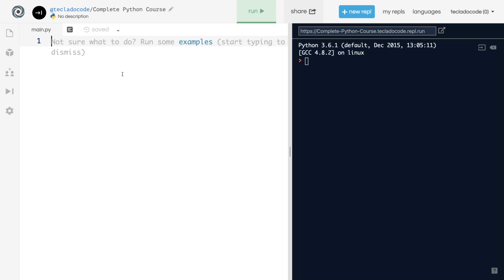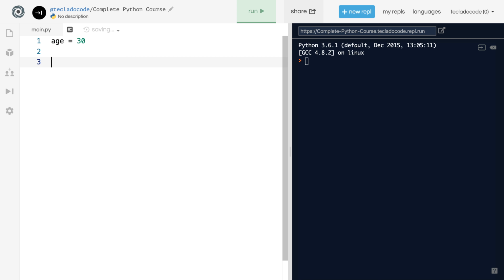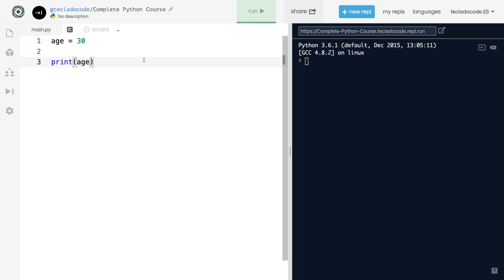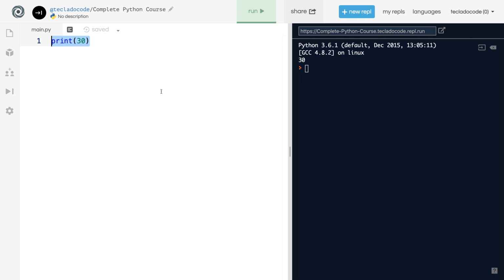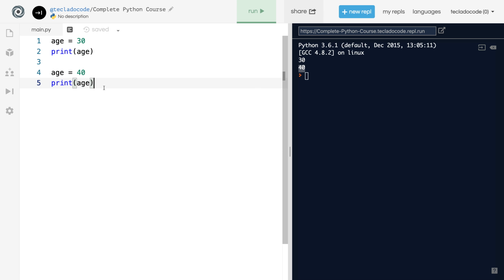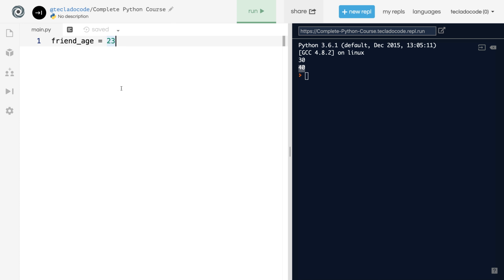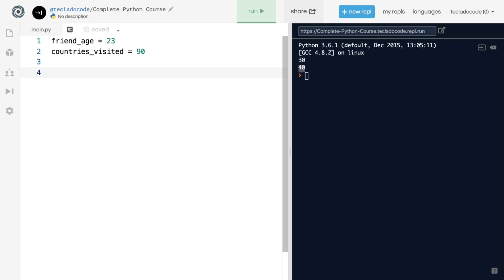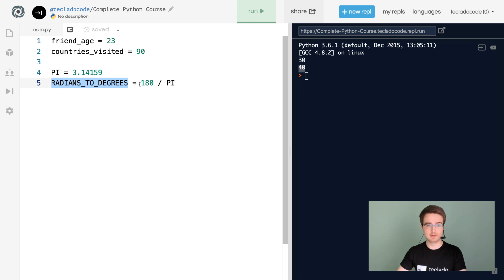video1 4 Writing our first code! Variables and printing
Intro to Python: Writing our first code! Variables and printing